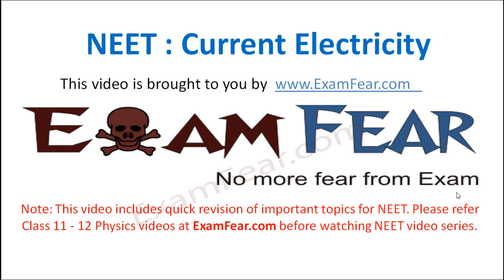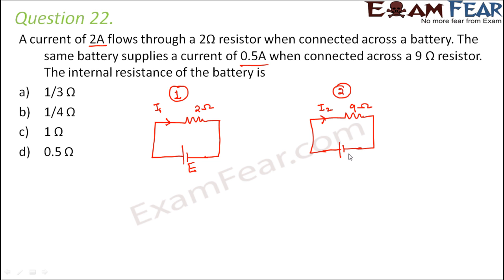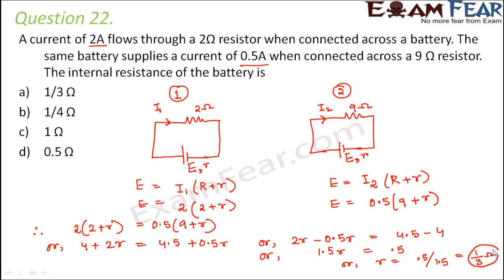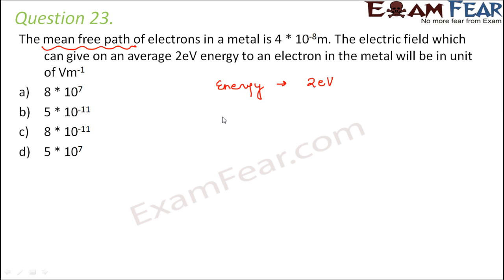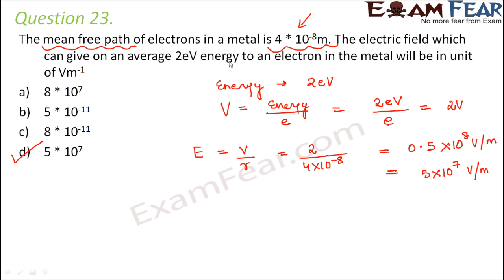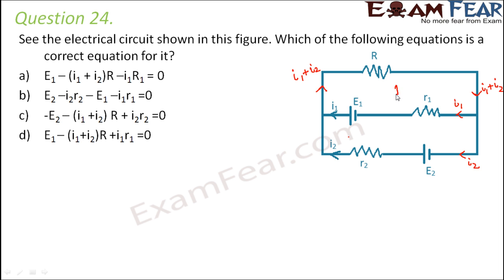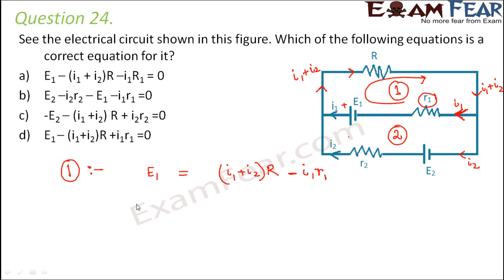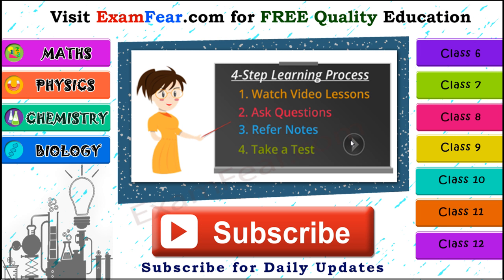NEET Physics Current Electricity : Multiple Choice Previous Years Questions MCQs 7